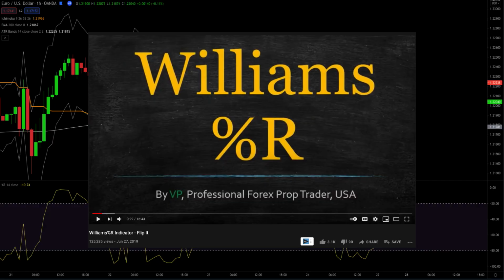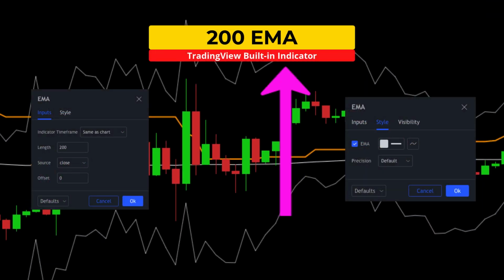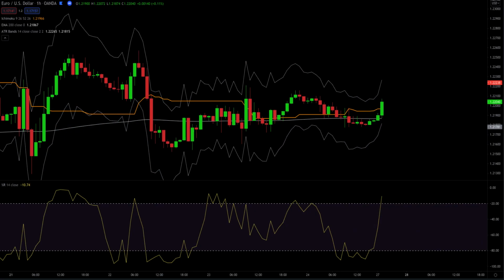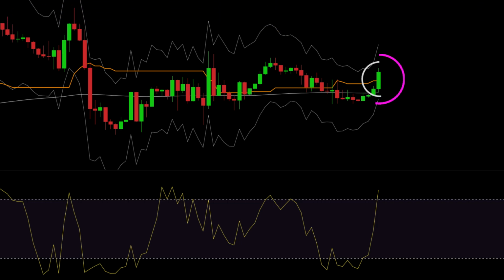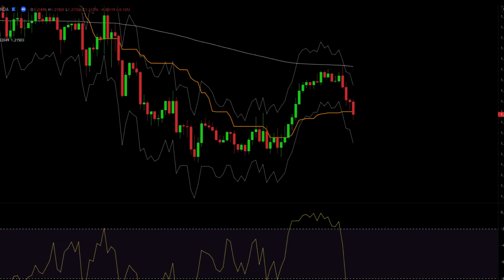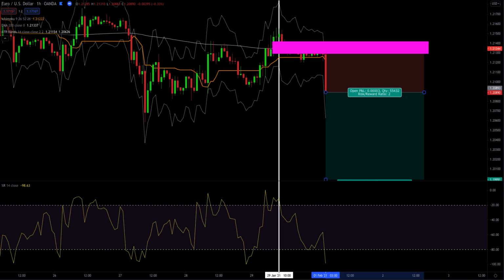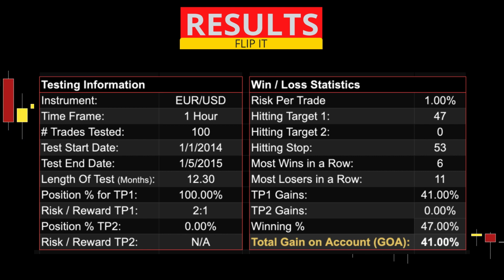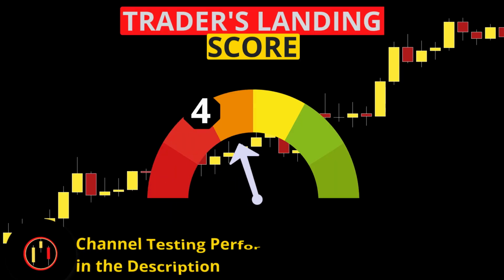Profitable Strategy - Williams %R For Trends - Tested 100 Times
I explain, review, test, and analyze a trading system suggested by No Nonsense Forex titled “Williams%R Indicator - Flip It”. VP does not include a specific system to trade this strategy so I took the concepts from his video to create a rigid rules based complete trading system that has been proven profitable over a series of 100 trades.

Timestamps:
00:00 - Start
00:15 - Indicators
01:19 - Long Examples
02:11 - Short Examples
02:55 - Test
03:05 - Testing Results & Equity Curve
03:44 - Trader’s Landing Score
03:54 - Optimization

System Specifics

Instrument: Euro vs. US Dollar (EUR/USD)

Indicators
Name: Williams %R
Settings: Default
By: TradingView Built-In

Name: Ichimoku Cloud
Settings: Default
By: TradingView Built-In

Name: Exponential Moving Average (EMA)
Settings: 200 Period
By: TradingView Built-In

Settings: ATR Upper: 2, ATR Lower: 2
By: AlexanderTeaH

Long Entry
Price above the 200 EMA.
Price pulls back below the Kijun-Sen and then closes above the Kijun-Sen.
Enter when price closes above the Kijun-Sen and the Williams %R is above 20.

Short Entry
 Price below the 200 EMA.
 Price pulls back above the Kijun-Sen and then closes below the Kijun-Sen.
Enter when price closes below the Kijun-Sen and the Williams %R is below 20.

R:R 2:1

For Long’s: 2 times the ATR below the entry candle.

For Short: 2 times the ATR above the entry candle.

Attribution
No Nonsense Forex - Williams%R Indicator - Flip It